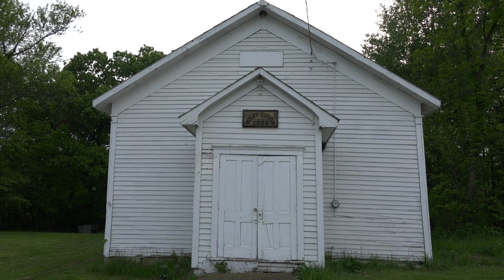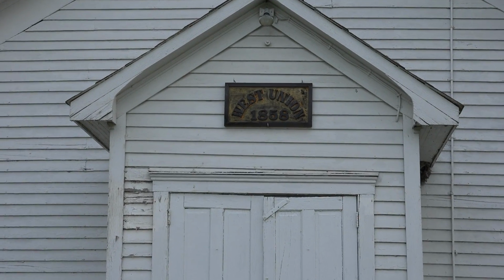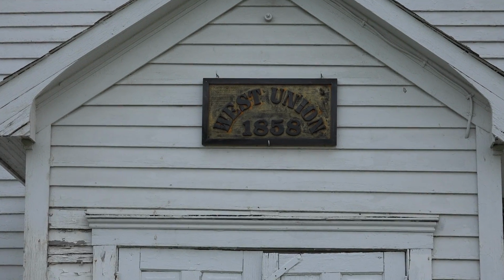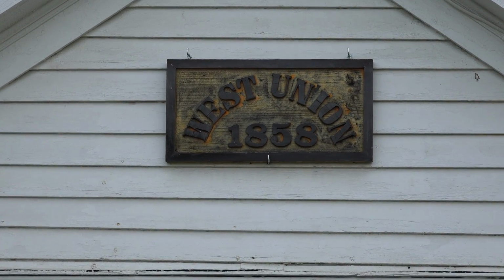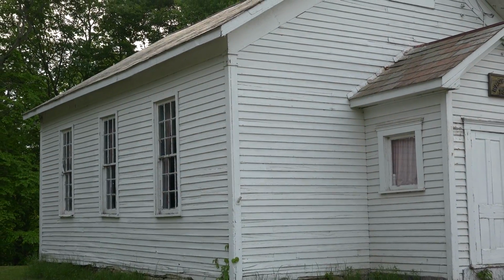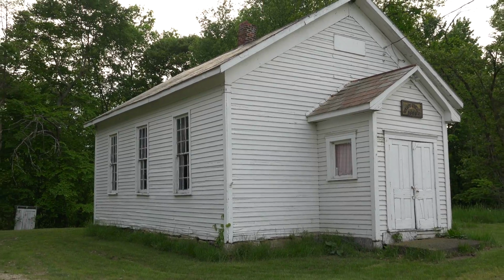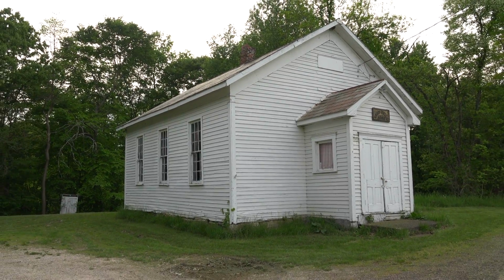West Union One Room School House, Norwich, Ohio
The  historic  West  Union  One  Room  Schoolhouse  is  located  near  the  Village  of  Norwich  in  eastern  Muskingum  County,  Ohio.  The  school  was  erected  in  1858  and  replaced  an  earlier  log  school  building.  The  school  is  a  weather  boarded  building  constructed  on  a  foundation  of  sandstone  and  covered  with  a  slate  roof.  It  measures  35  feet  long  and  25  feet  wide.  It  is  believed  to  be  one  of  the  most  well  preserved  one  room  schoolhouses  in  the  region.  Classes  met  in  the  West  Union  School  from  1858  to  1933  at  which  time  the  West  Union  School  District  united  with  other  Union  Township  districts  to  merge  with  the  New  Concord  school  system.  Since  that  time  the  school  has  served  as  a  community  center,  it  has  hosted  events  for  religious  groups,  musicians  and  farmers  organizations.  It  has  even  hosted  a  debate  club!